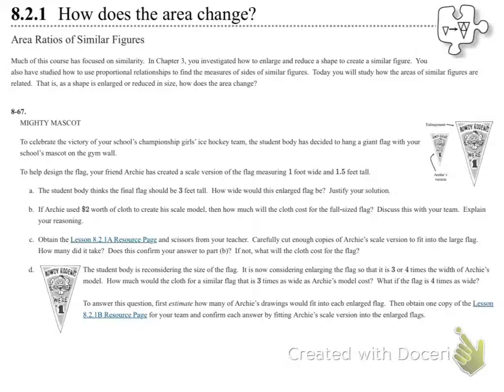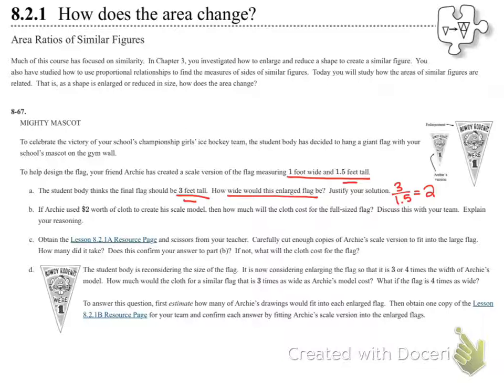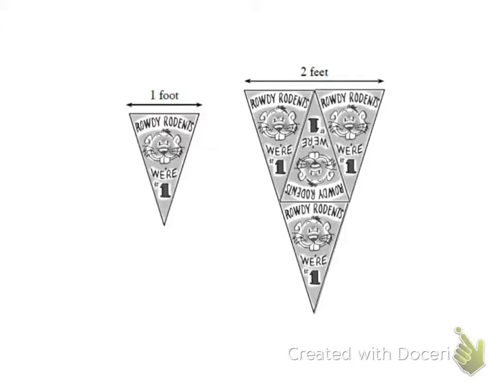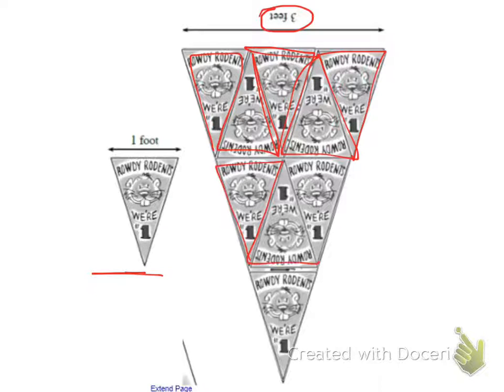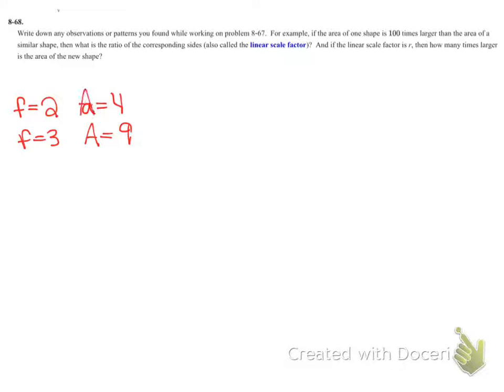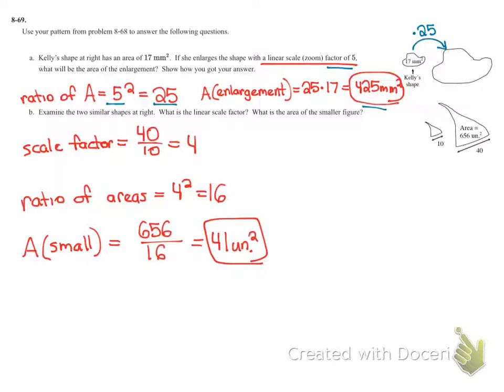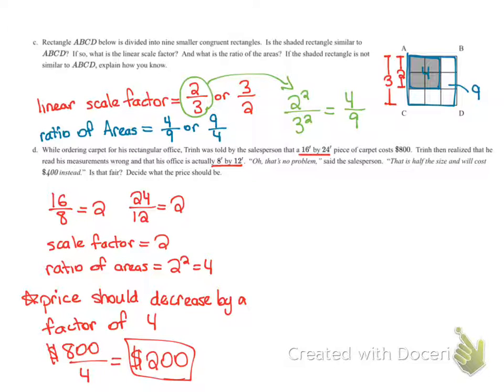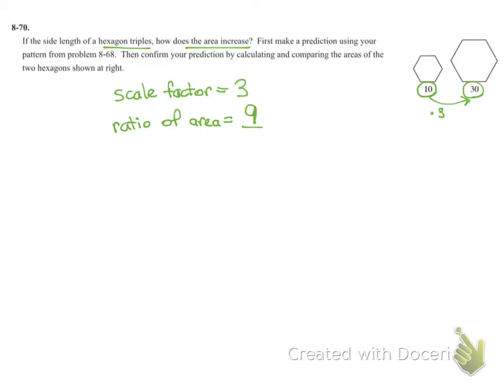8.2.1 Ratios of Areas